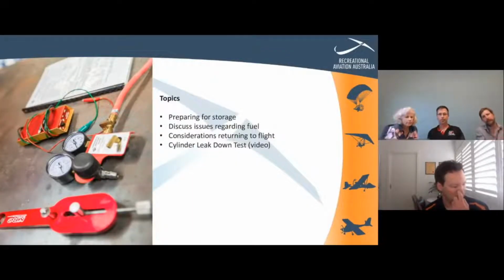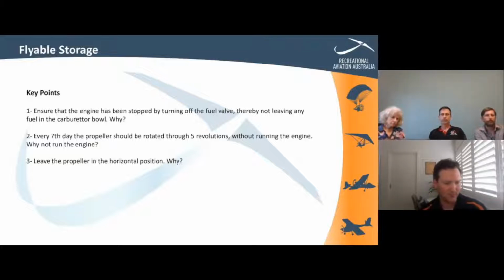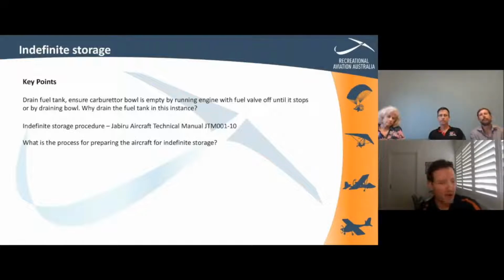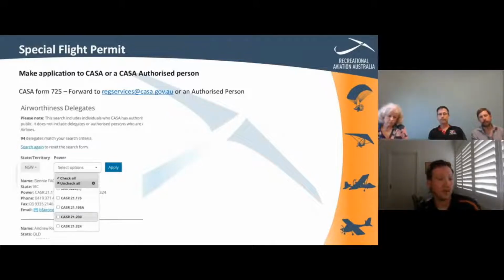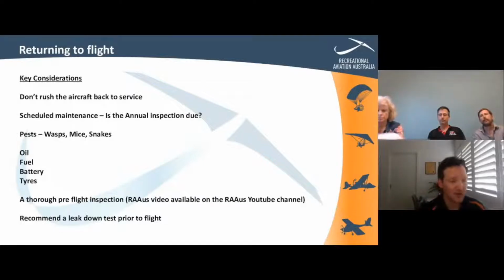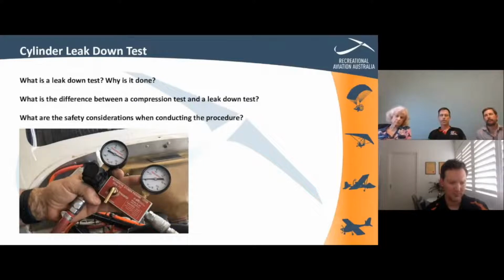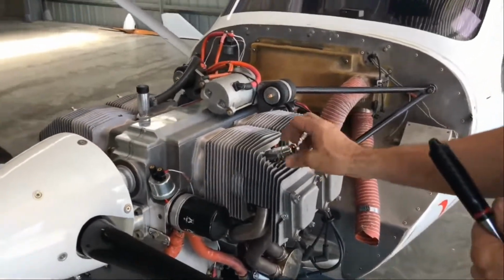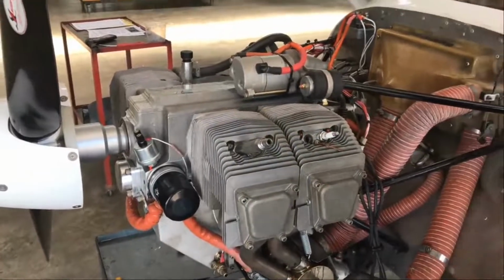Returning Your Jabiru Aircraft to Flight Post COVID-19